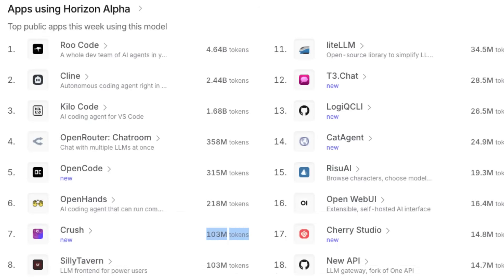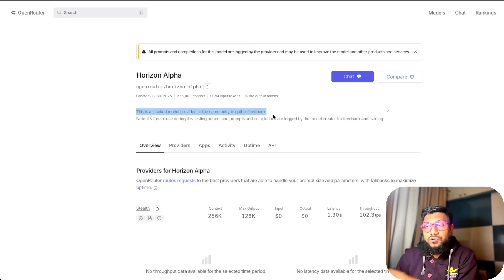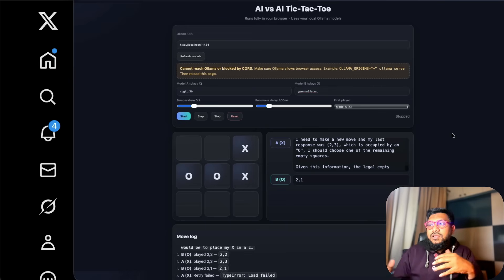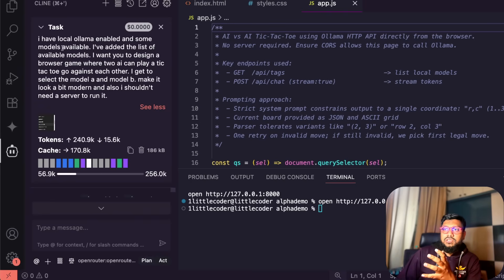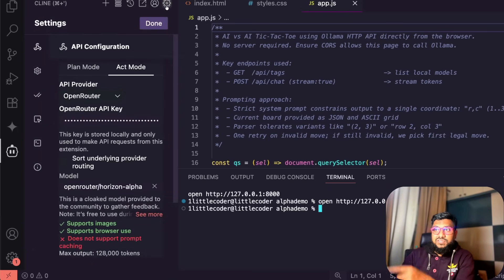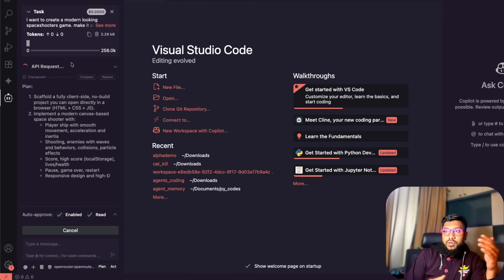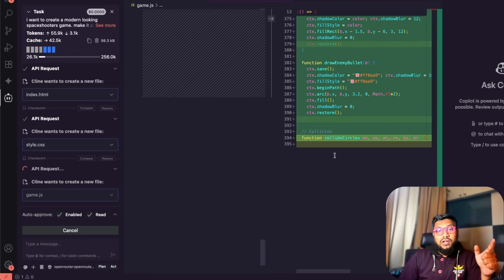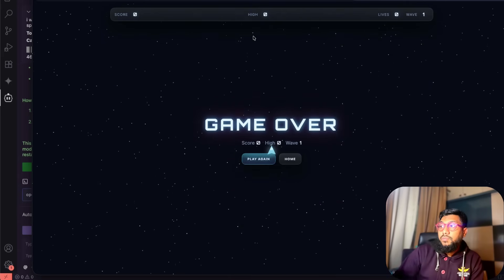OpenAI's NEW Secret Model?! Free Usage Today!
256,000 context
openrouter/horizon-alpha

🔗 Links 🔗